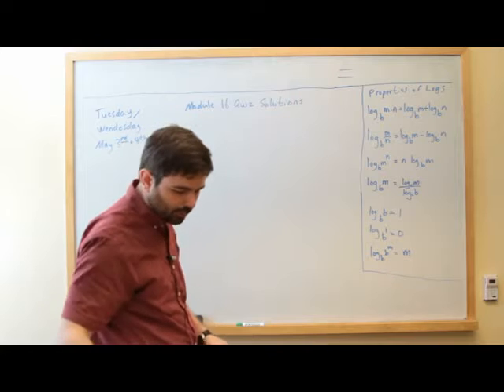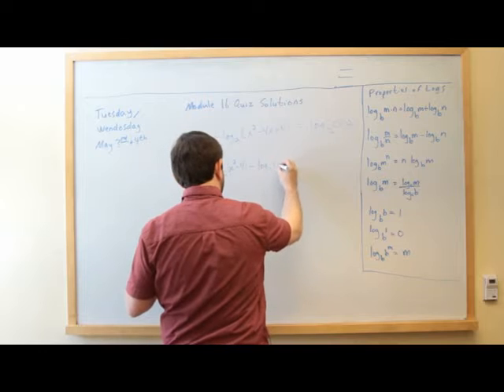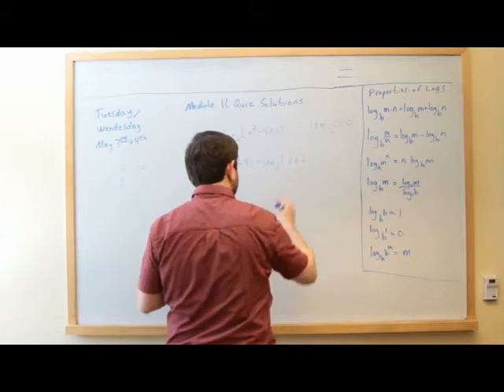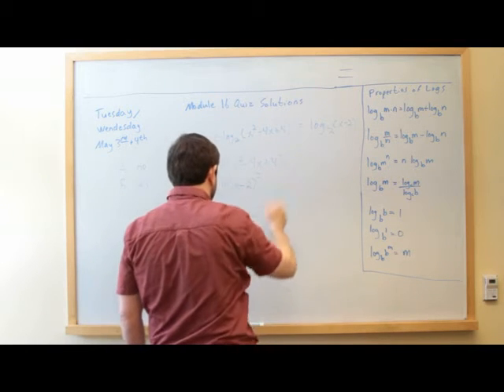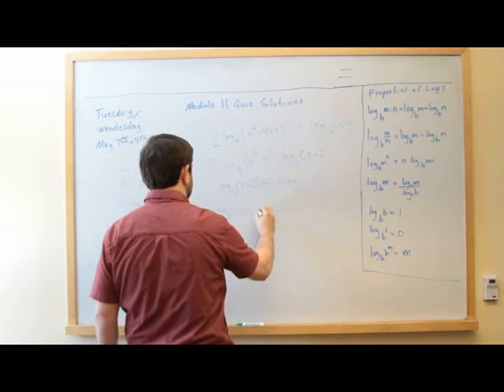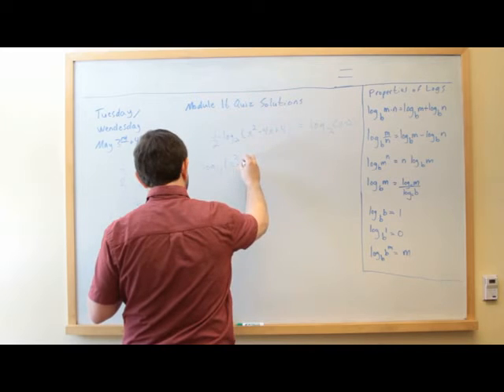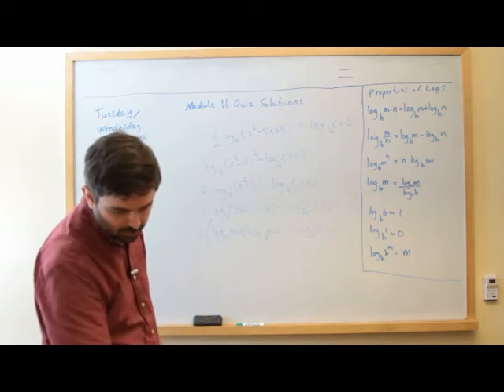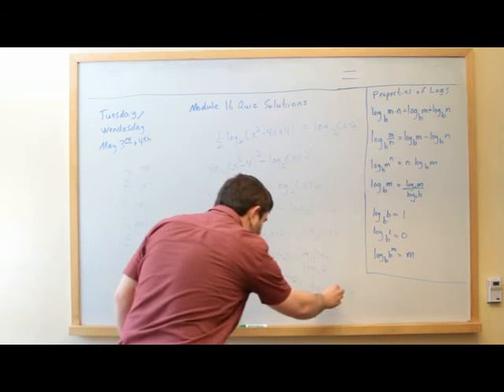GHS Algebra 2 Module 16 Practice Quiz Answer to Question 5